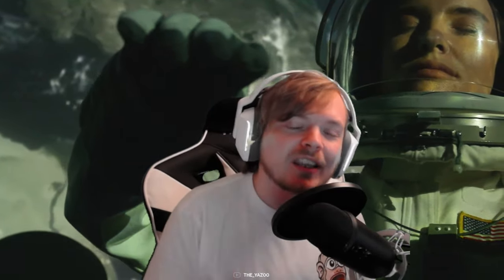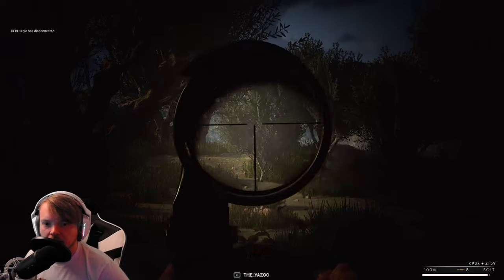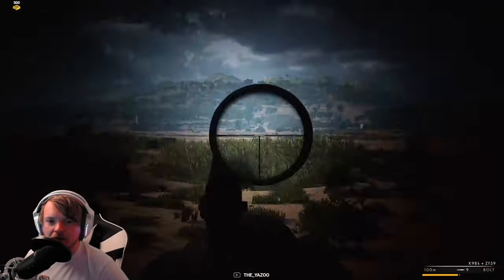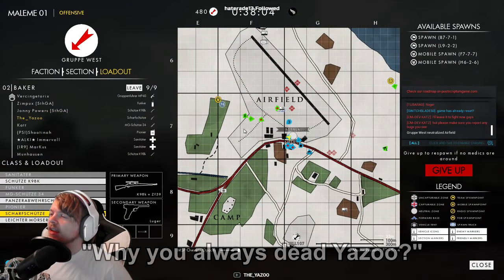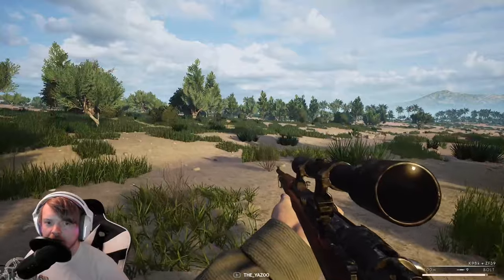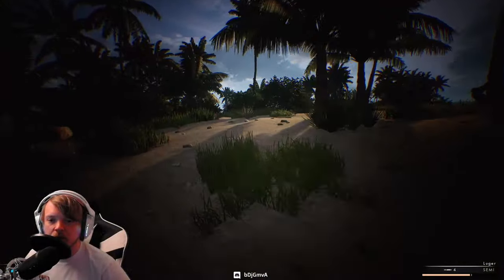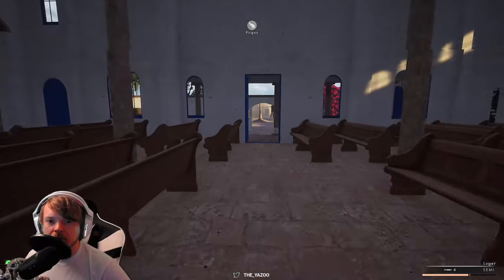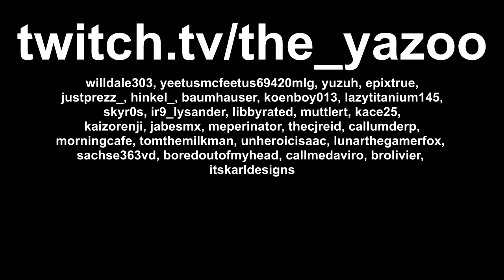Post Scriptum - Sniping in Crete! Chapter Mercury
The Christmas gifts keeps coming as we were treated to another Chapter Mercury public play test this week! I get my hands on a sniper and test out the sight lines on their Maleme map, which takes place in Crete, Greece!

00:00 Intro
00:52 Sniper game play
12:45 Outro